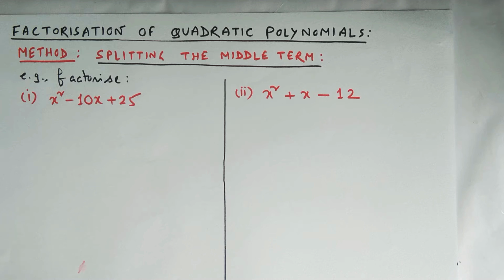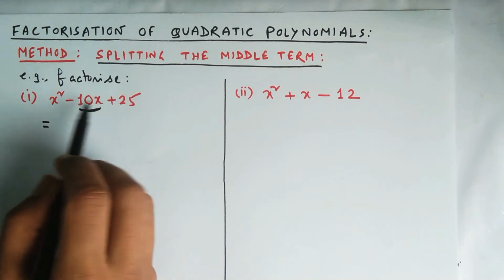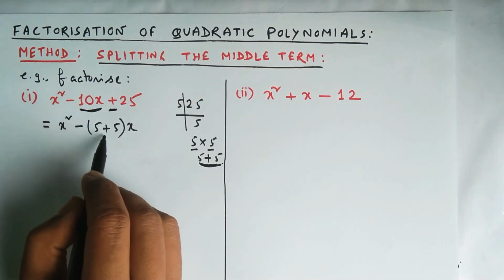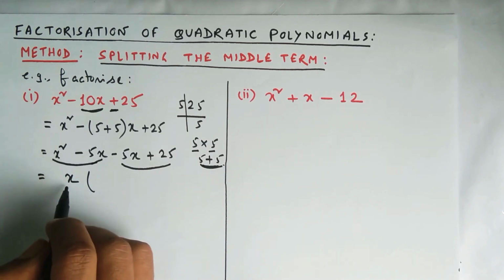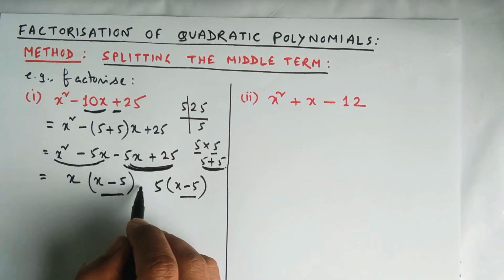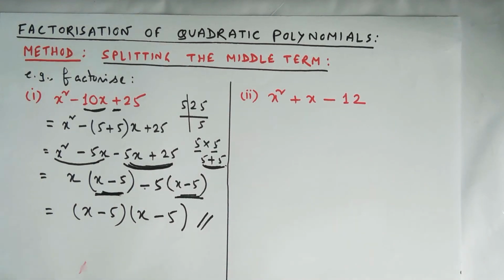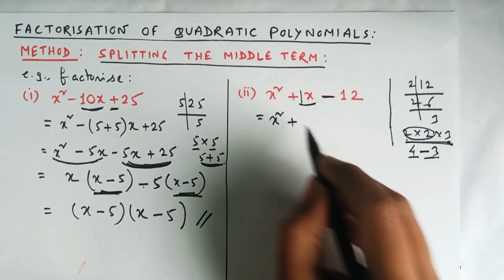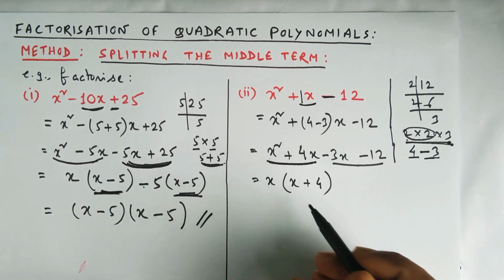Splitting the Middle Term method_Factorisation of Quadratic Polynomials (NCERT Mathematics - IX)